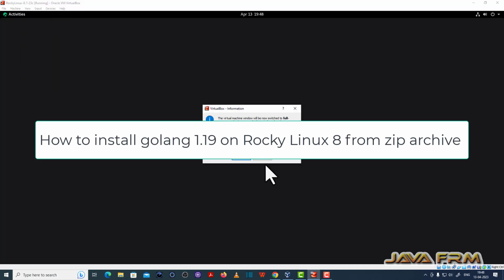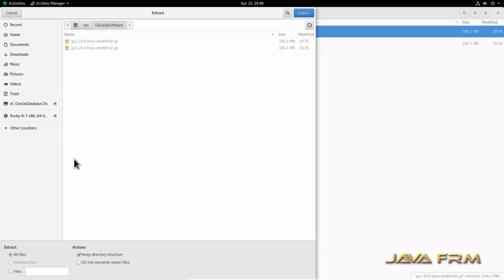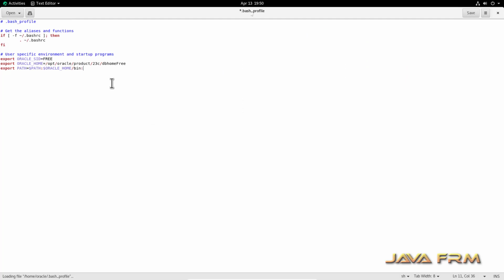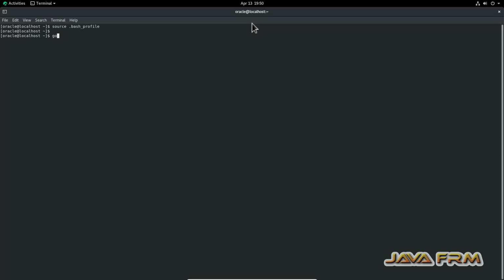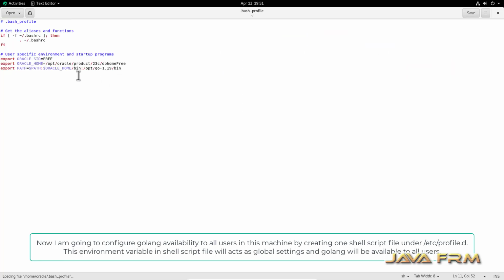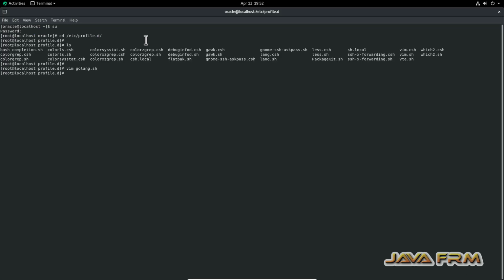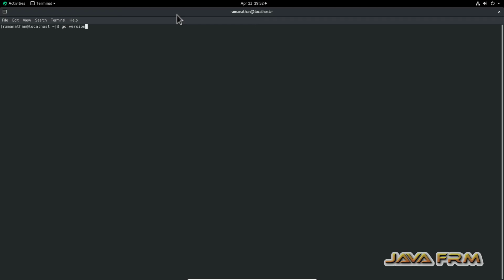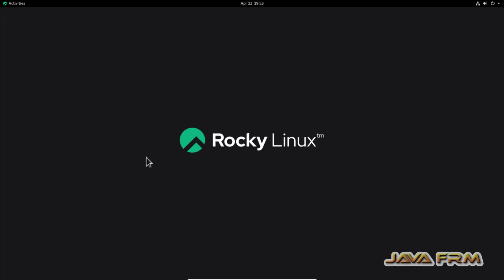How to install golang 1.19 on Rocky Linux 8 from zip archive - GO 1.19 installation on linux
In this video we are going to show how to install go1.19 on Rocky Linux 8 for single and all users in machine.
1. We will be showing how to install golang for single user.
2. We will be showing how to install golang for all users in the machine.